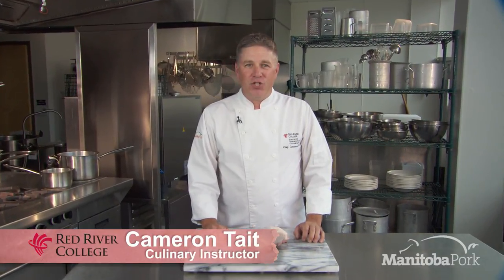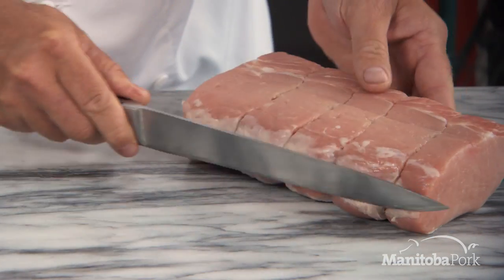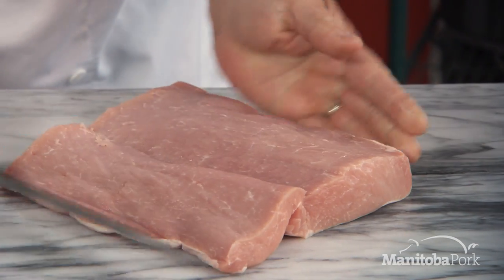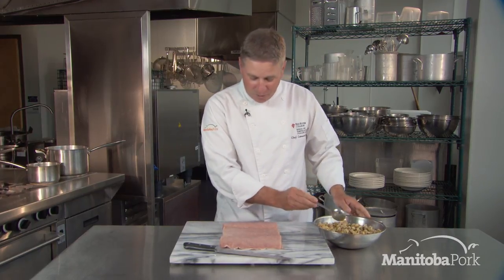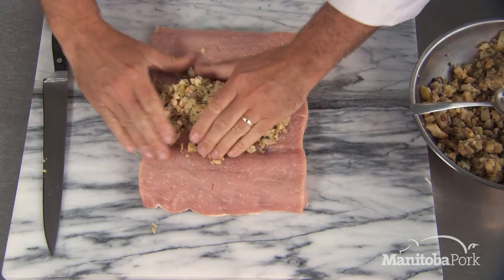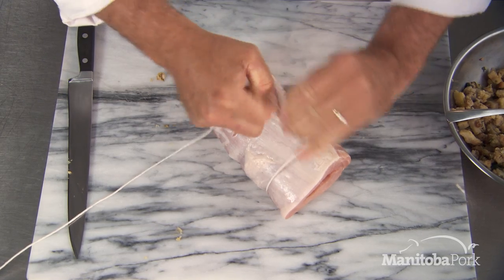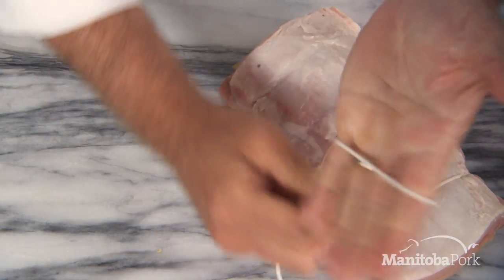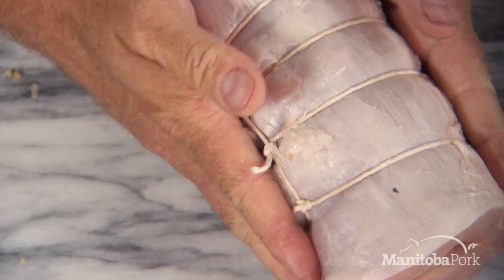Manitoba Pork: How to Stuff a Pork Loin Roast